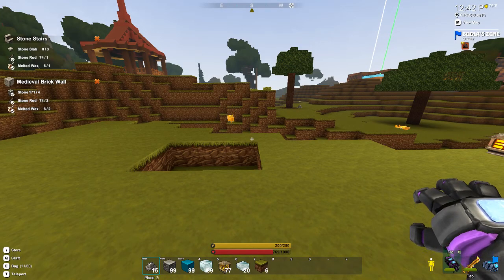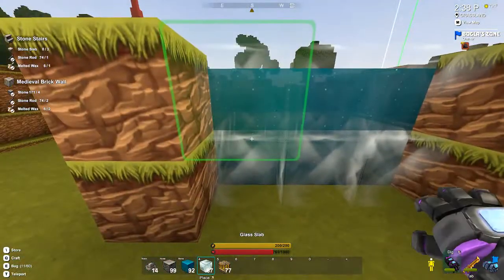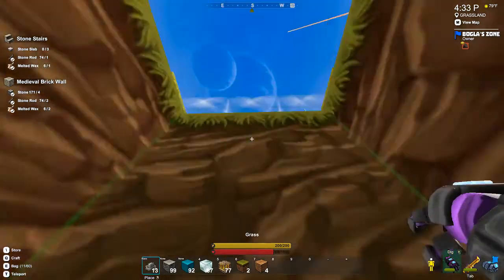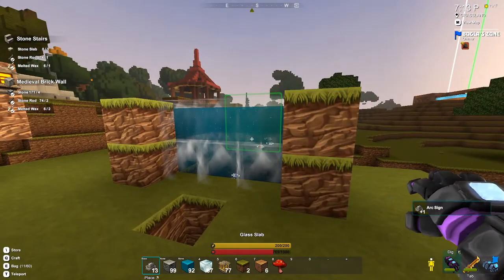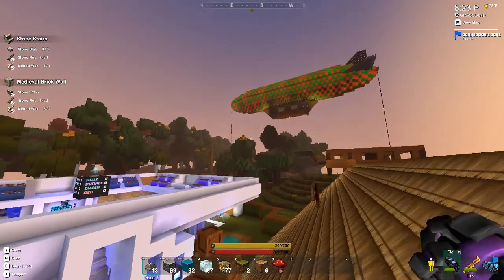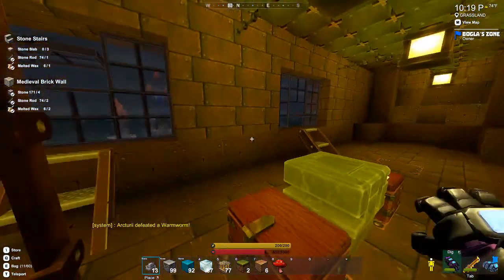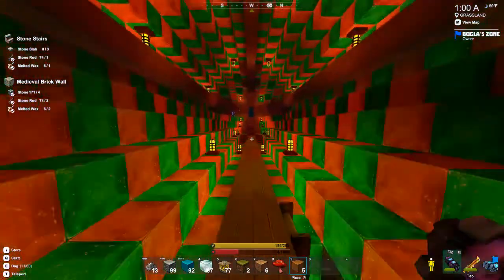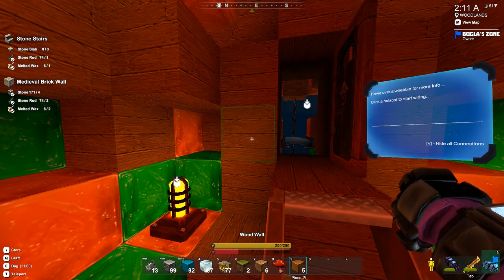Fish Tank! And More!!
I show how to use arctech signs to make some fish and the tank to go with them. As well we take a look at a blimp i built the last weekend.